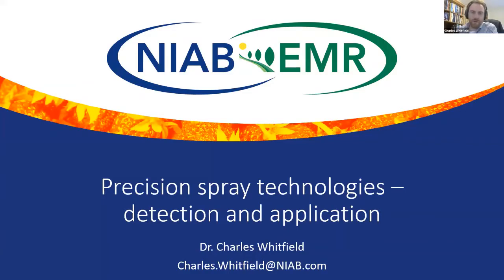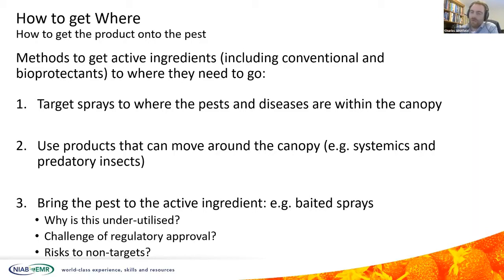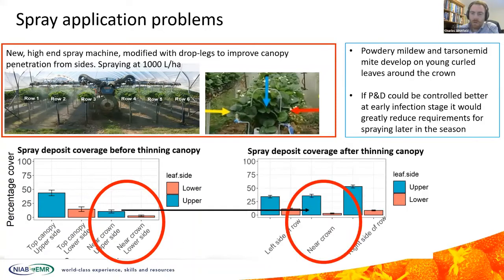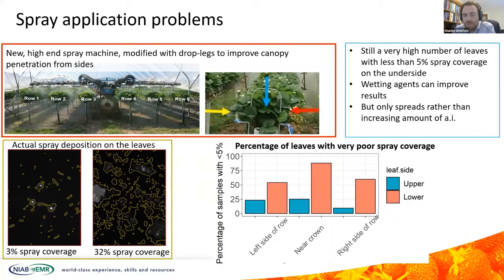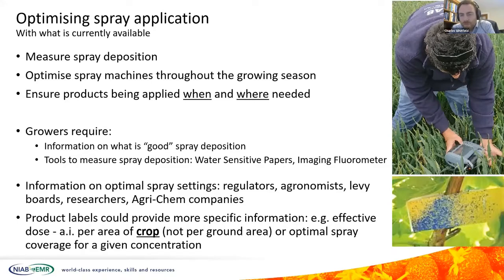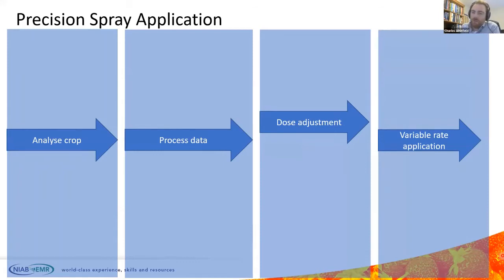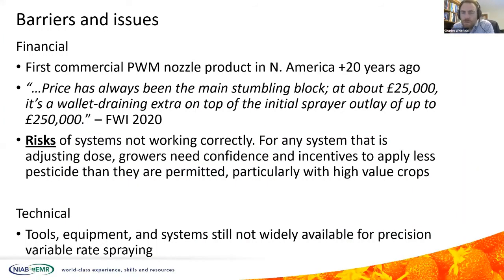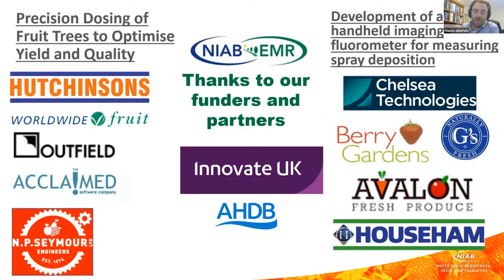Pests & Beneficials 2021 Precision Spray Technologies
Precision spray technologies – detection and application – Charles Whitfield, Senior Scientist in Crop Protection, NIAB EMR.